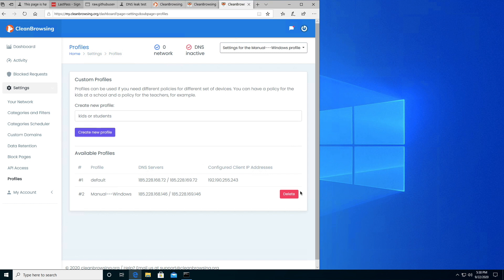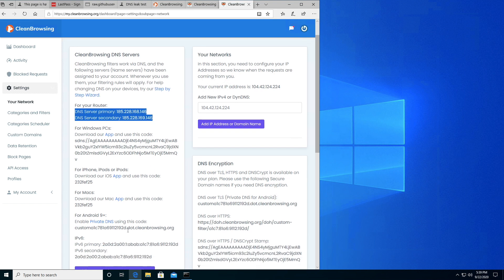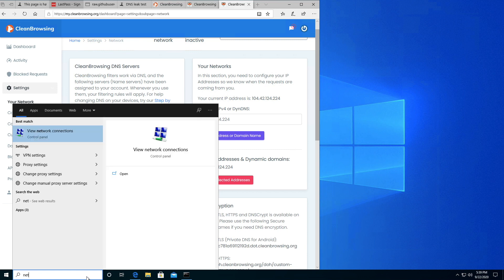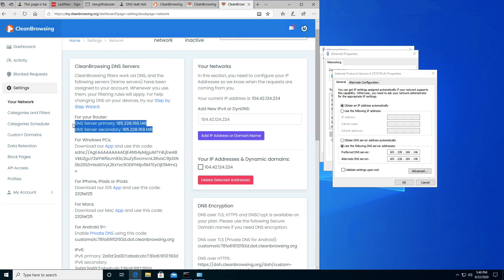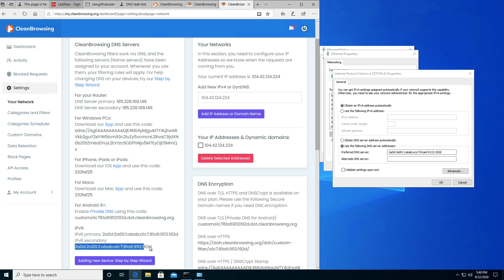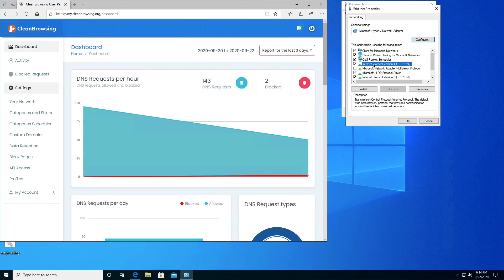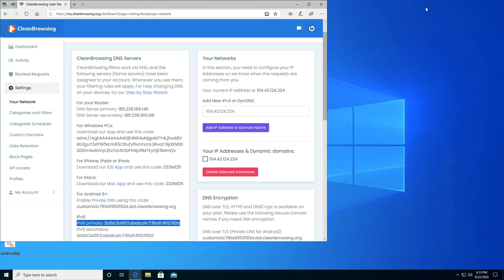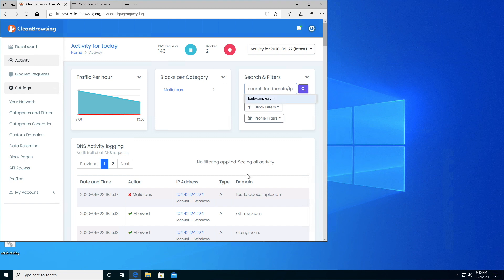CleanBrowsing Manual Configuration (Windows)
This video shows you how to configure your Windows device with the CleanBrowsing service without using an app, or software.